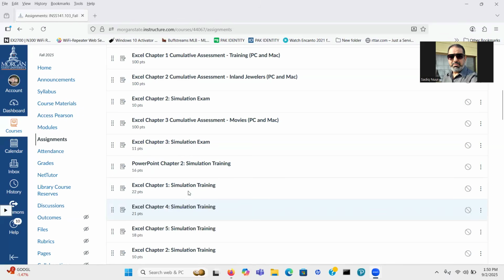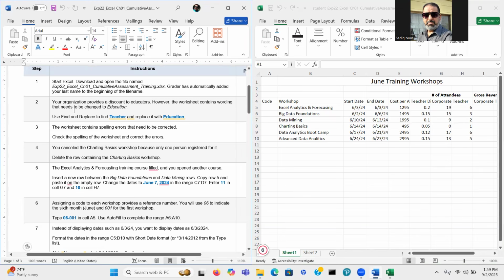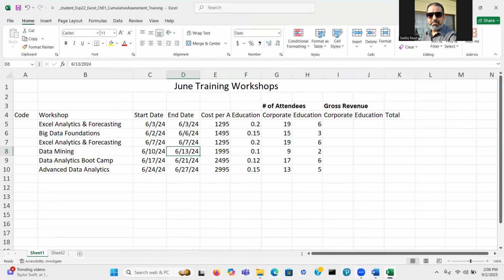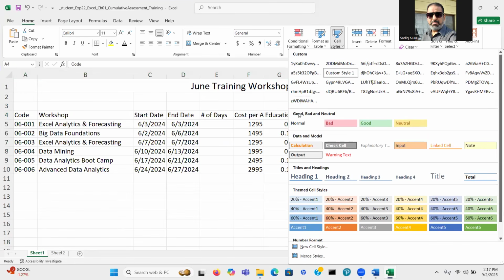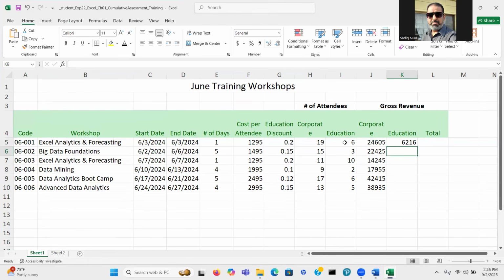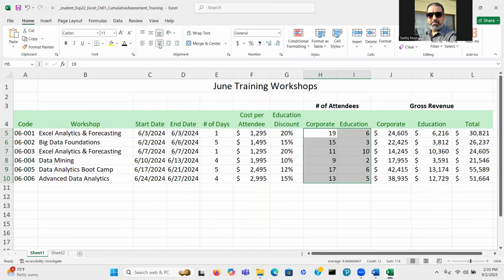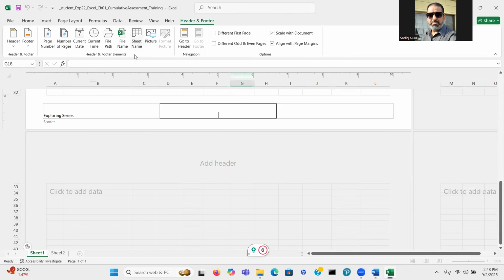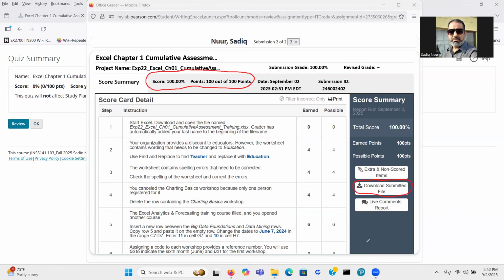MyLab: Excel Chapter 1 Cumulative Assessment -Training (PC and Mac)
This Video demonstrates how to complete Pearson's Grader Project: Excel Chapter 1 Cumulative Assessment - Training (PC and Mac) using Microsoft Excel.